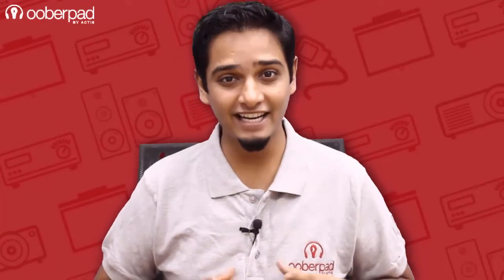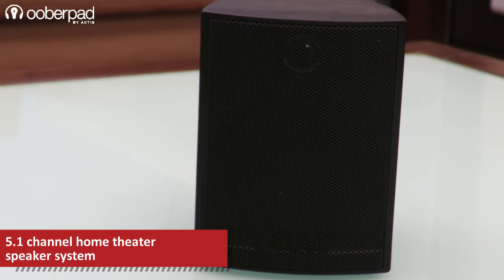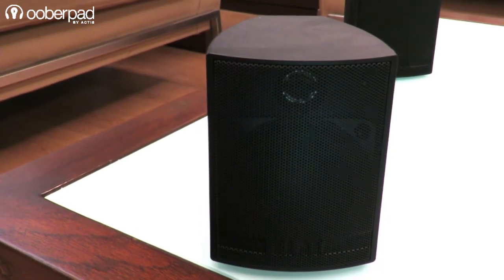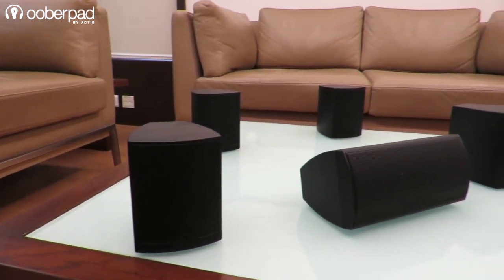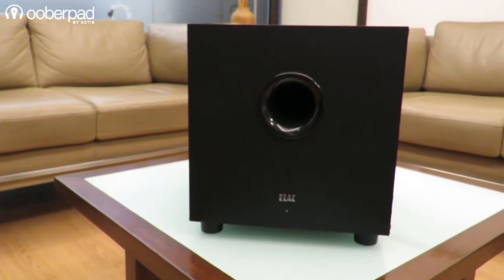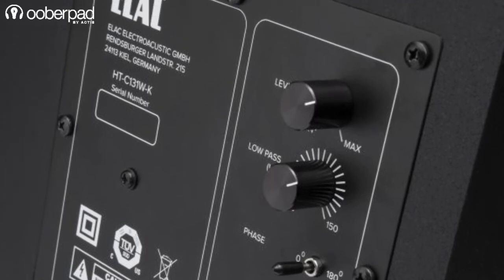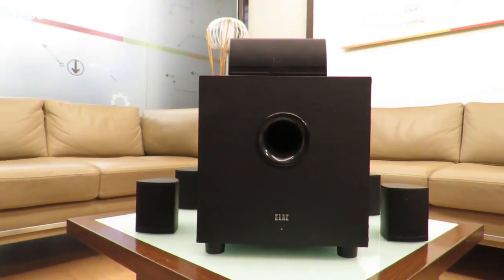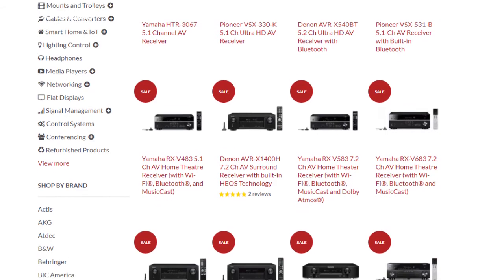ELAC Cinema 5 Set Home Theater System - Quick Review India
The Cinema SET 10 is a powerful 5.1 channel home theatre speaker system from the revered German audio brand Elac. The included centre and satellite speakers incorporate premium-quality transducers for impeccable vocal reproduction. The S10 active subwoofer delivers 100W (RMS) of commanding low-frequency foundation, adding excitement to movie soundtracks and music.

All-inclusive functionality, plug-and-play convenience and matching accessories ensure you will quickly find the perfect position for these unobtrusive satellite loudspeakers. With elegant brushed aluminium cabinets and Elac’s years of excellence in speaker design, the Cinema SET 10 is ready for a cinematic performance on a grand scale.